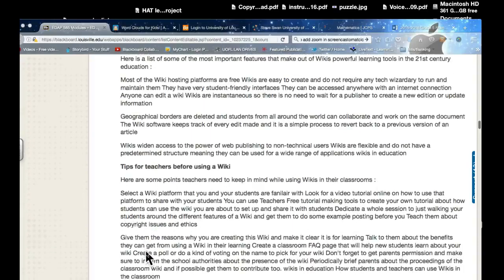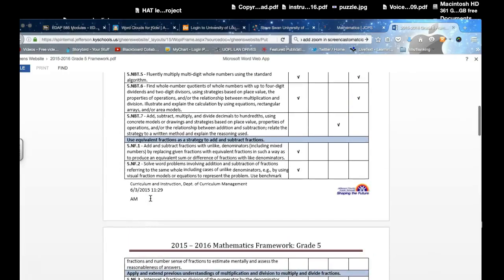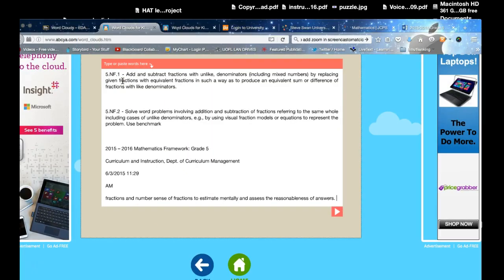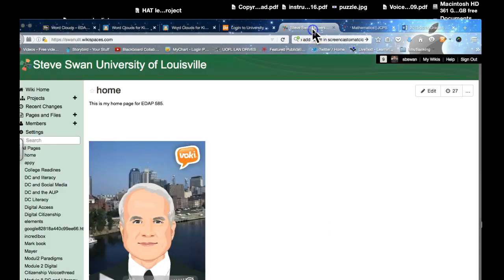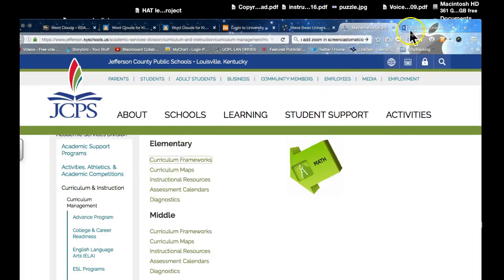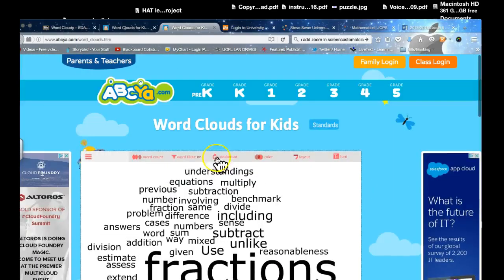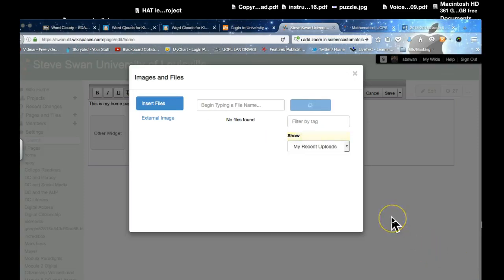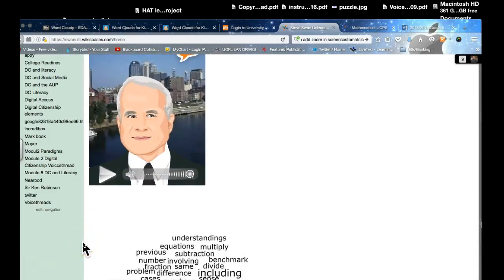Creating a Word Cloud and inserting it into a wiki